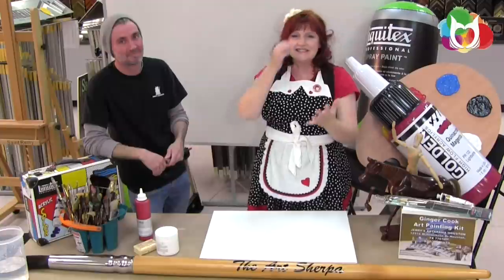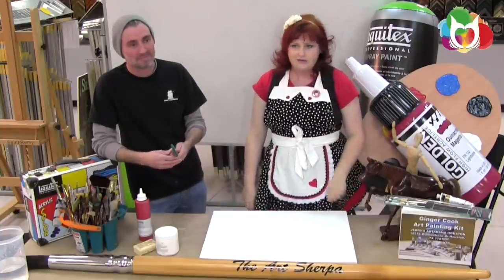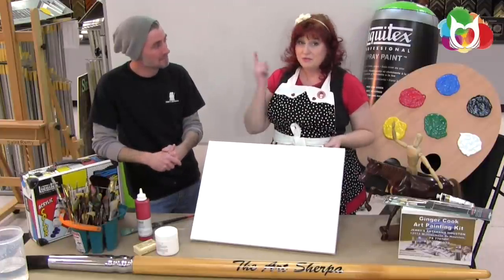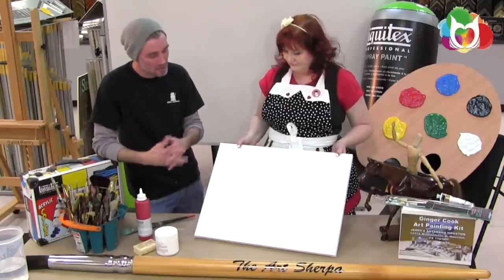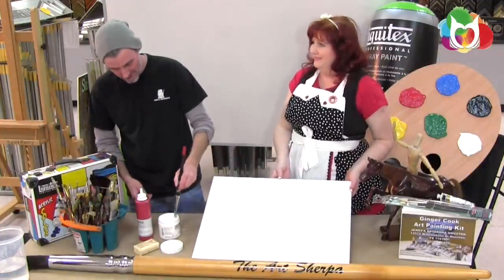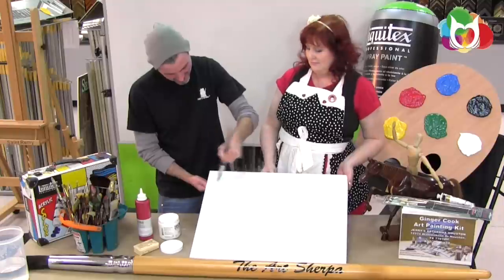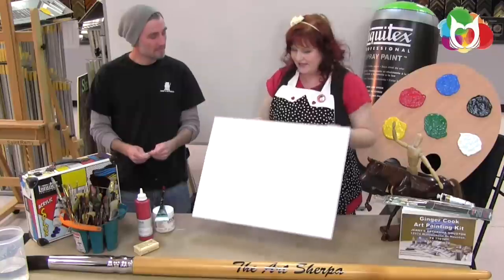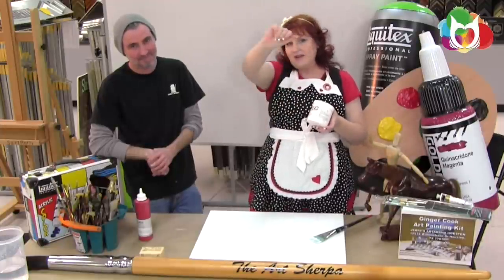Good to go Golden Gesso The Art Sherpa's Guide to how to Gesso a canvas | TheArtSherpa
. This is a great Beginner how To guide on what you actually need to know about Gesso. What is Is and how to use it. Enjoy learning about this great art Tool with Cinnamon Cooney and Daniel Elliot from Jerry's Artarama Houston. We cover what gesso is. What it is used for? Even what is clear Gesso.The Give Away is over! A winner has been picked